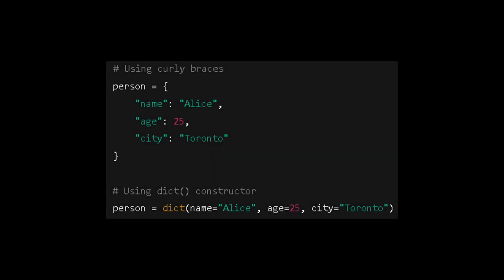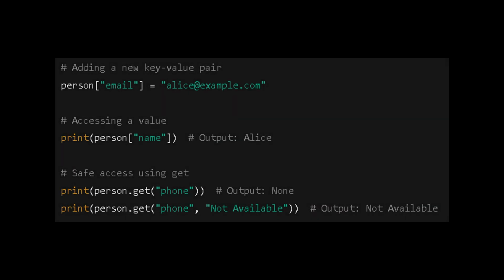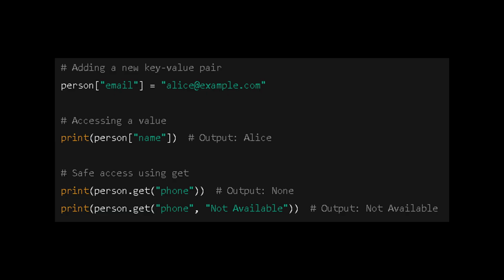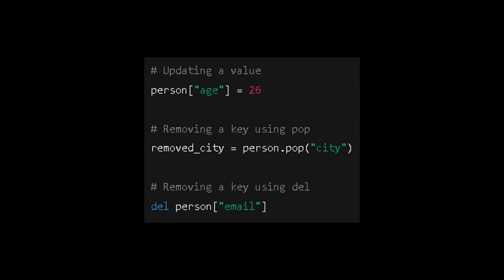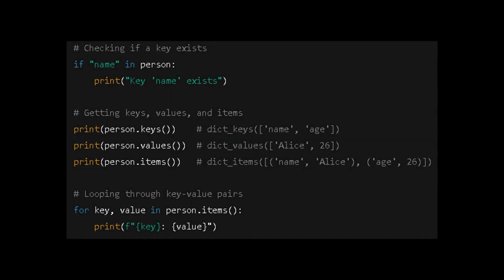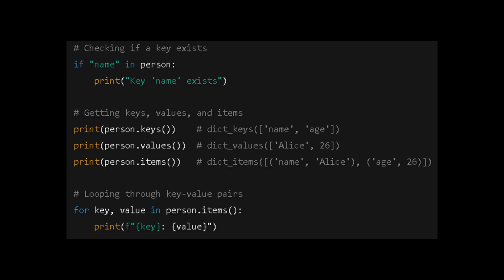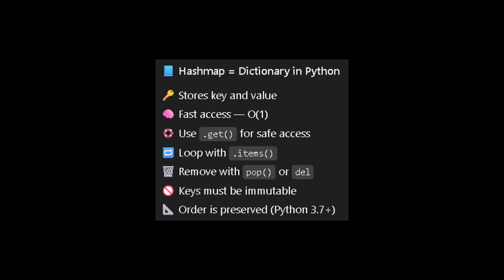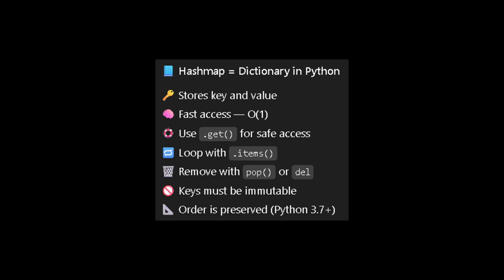Everything You Need to Know About HashMaps in Python | Beginner to Pro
Ready to master HashMaps in Python? 🐍 In this complete guide, we cover everything you need to know about Python dictionaries – the built-in version of HashMaps – so you can tackle coding interviews 💻, ace your Python projects 🚀, and build a rock-solid foundation in data structures 📚.

✨ What’s Inside:
🧩 What is a HashMap and how does it work?
🔑 Key-value pairs and hashing explained
⚙️ Insert, update, delete, search – with real code examples
🎯 Common use cases: frequency maps, grouping, lookups
🧠 Time & space complexity made easy
🏆 Interview tips & real LeetCode patterns
💡 Bonus: Python tricks and gotchas to watch out for

🎯 Whether you're a Python beginner or prepping for interviews, this video is packed with value. Watch now and level up your skills! ⚡️